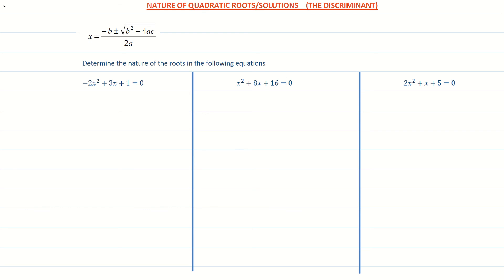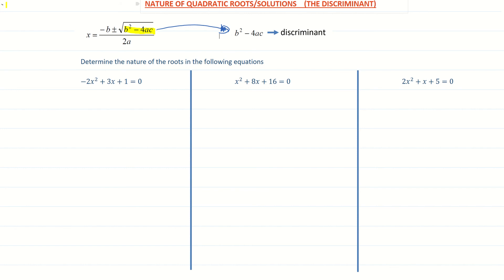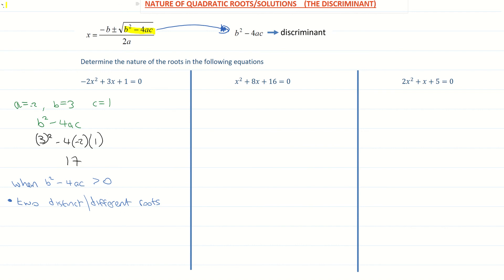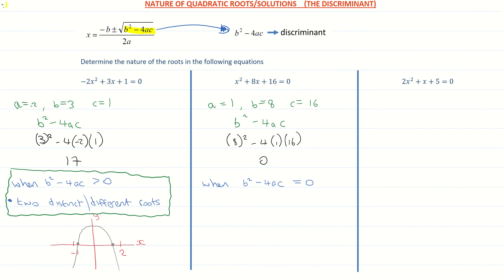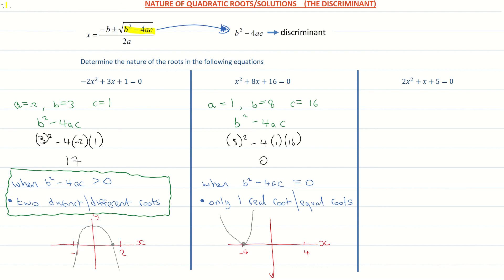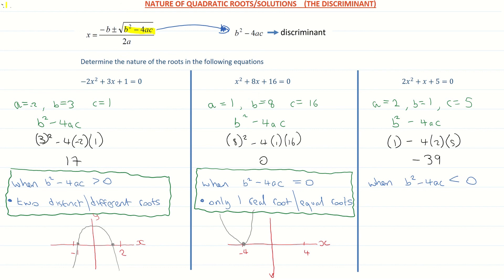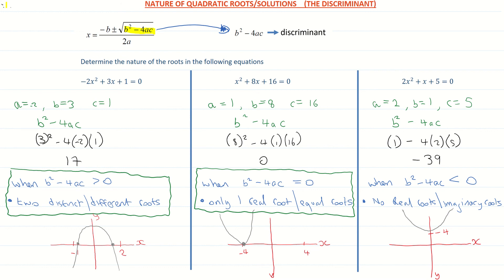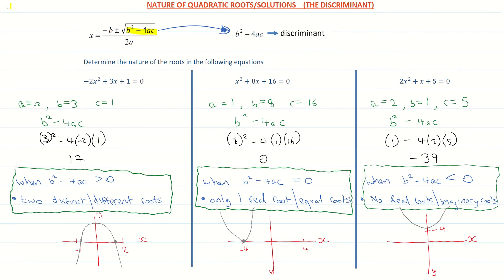The Nature of Quadratic roots/solutions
This tutorial video explains by using examples the nature of the roots/solutions of a quadratic equation. b^2-4ac less than zero (real different roots), b^2-4ac equal to zero (equal roots), b^2-4ac greater than zero (imaginary / no real roots). Also referred to as the Discriminant. Leaving Cert Algebra Maths